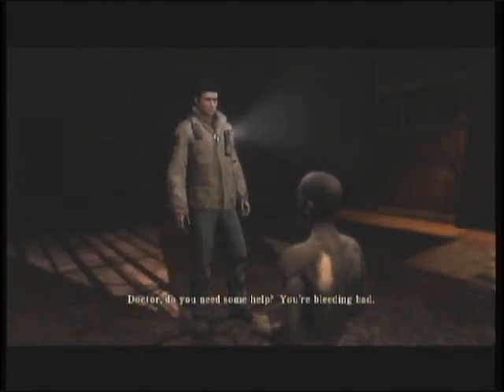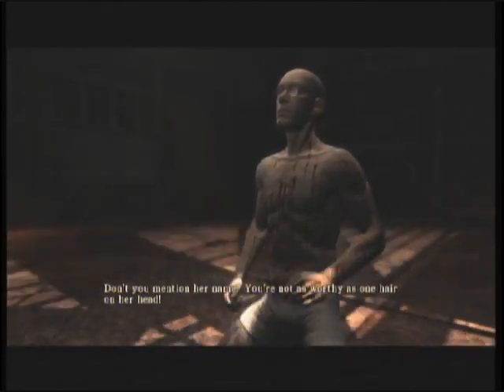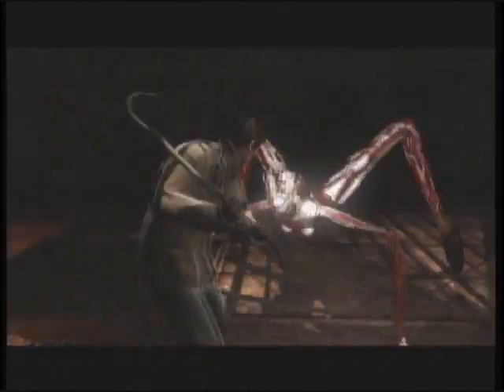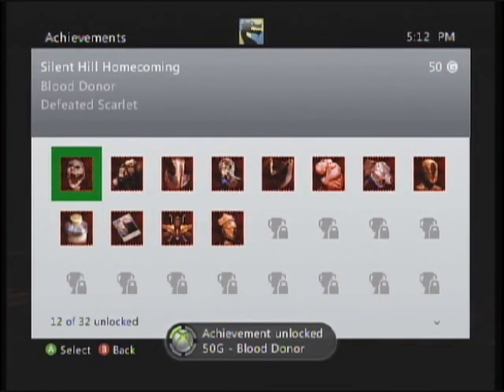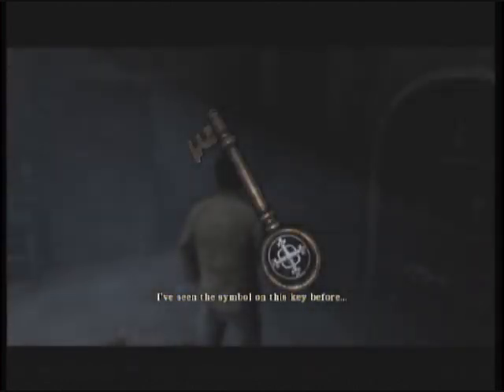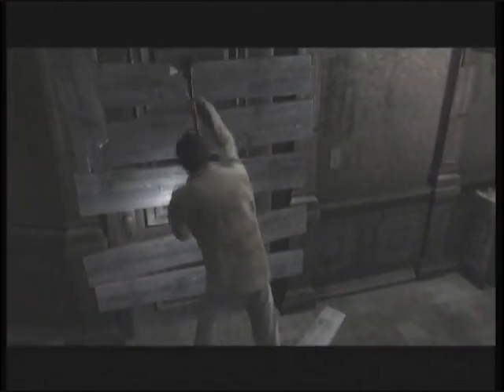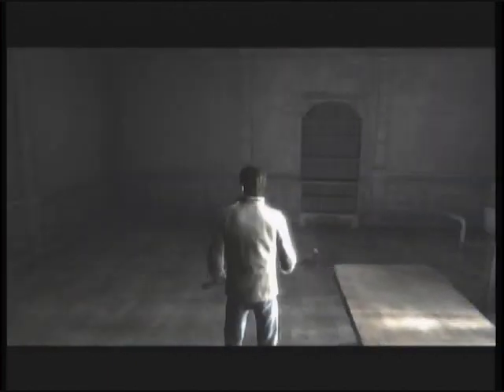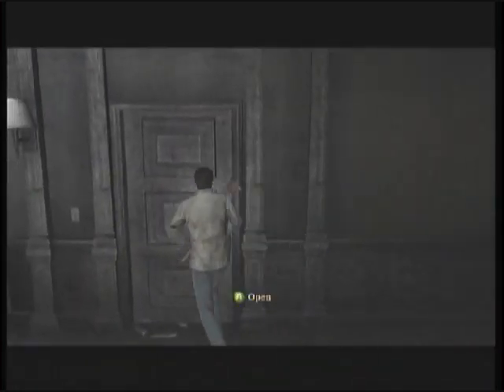Let's Play Silent Hill Homecoming - Pt 16 - Bloody Hell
As we reach the bottom of Hell Descent, we've caught up with Dr. Fitch.  He doesn't seem to be doing too well however, and much like Mayor Bartlett, things aren't going to get much better for him.  It's time for the second boss of the game, Scarlet.  She can be a bit of a wakeup call boss, and you're really going to want that Crowbar from earlier.  The Steel Pipe works, but... things go a good deal slower.  I've been told other weapons can work, but I never had much luck with them.  Blunt strikes with the pipe or crowbar seem to be the best bet for me.  With Scarlet down however, we seem to have been left with a strange key.  If only we'd seen that mysterious spot earlier in the game...